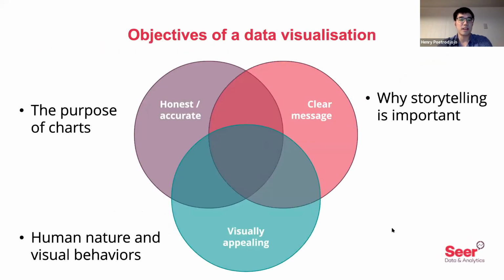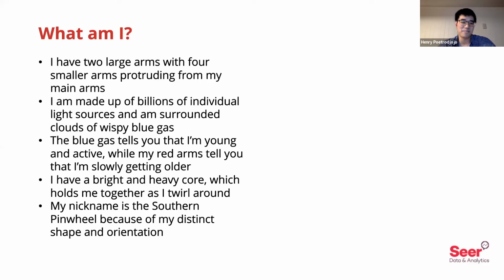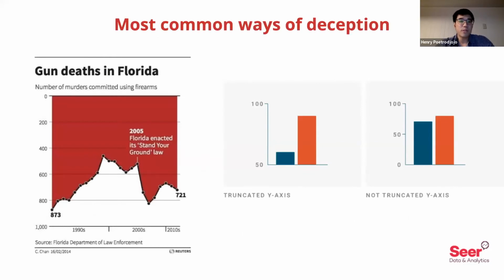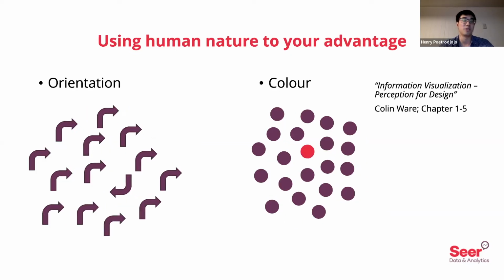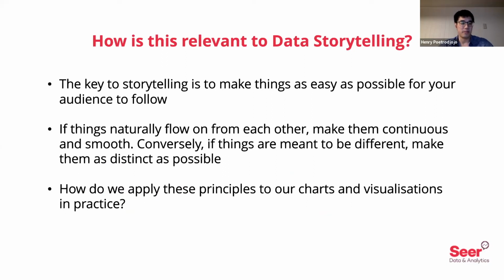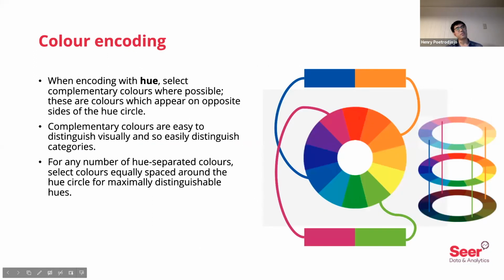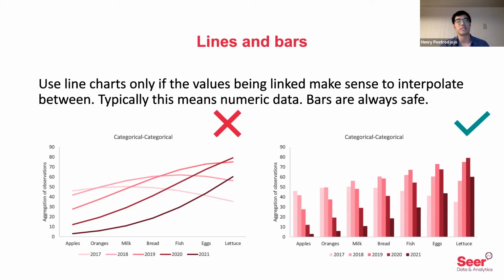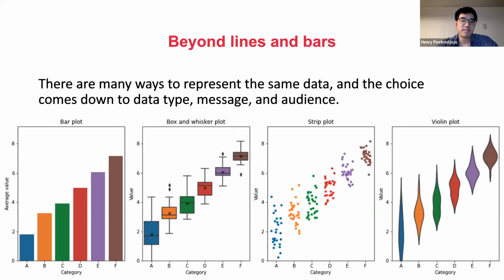Data Visualisation How Shop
In line with our commitment to helping people of all skillsets build their data capability, Seer Data & Analytics offer regular online workshops. 'How Shops' are practical workshops that focus on the 'how' of data.

In this session, learn the fundamentals of Data Visualisation, including:

- Human visual perception and its role in efficient storytelling
- Why storytelling is important
- Objectives of a data visualisation
- The purpose of charts
- Best practice, which charts and colours to select and why